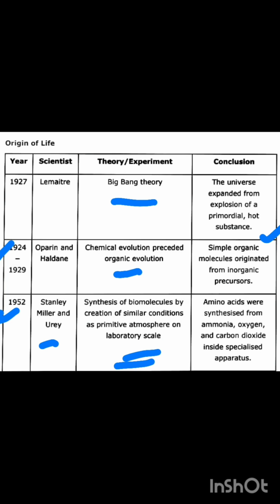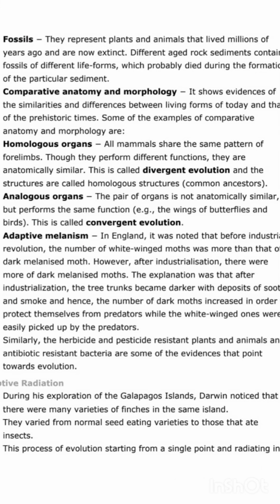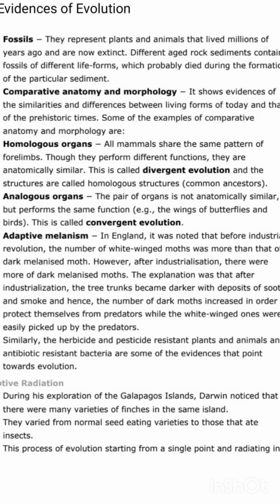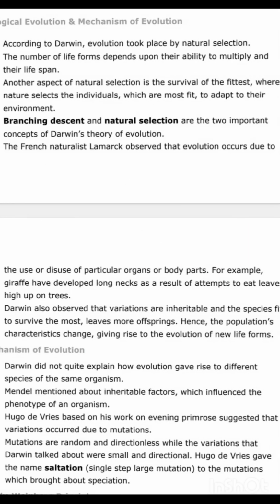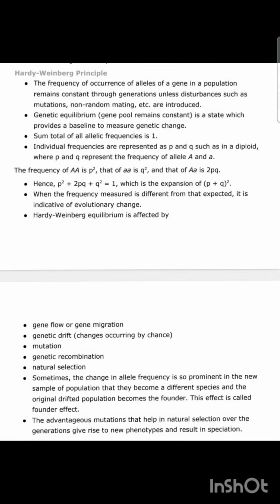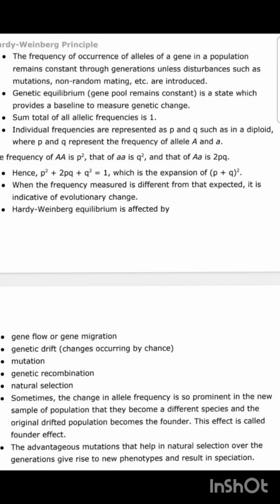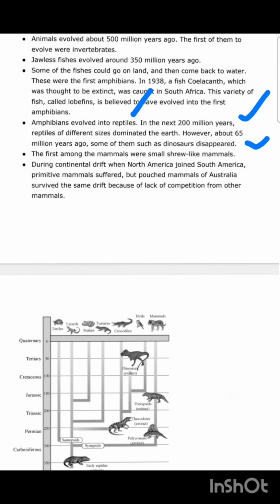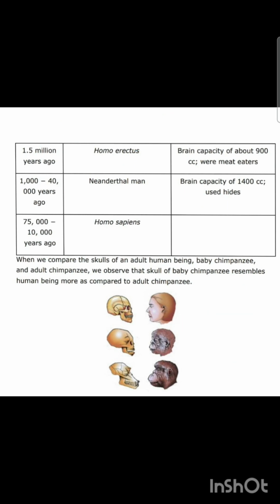12th Class NCERT Biology....Chapter 7...Evolution...Important points